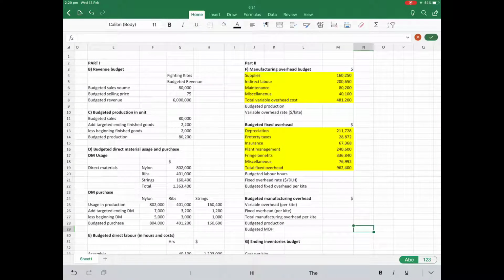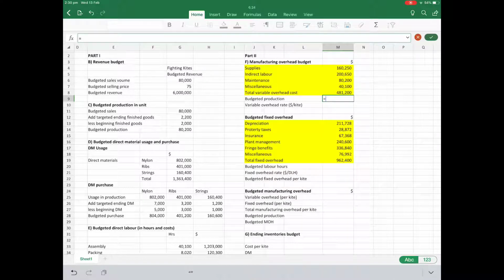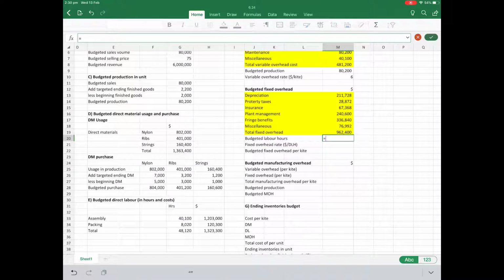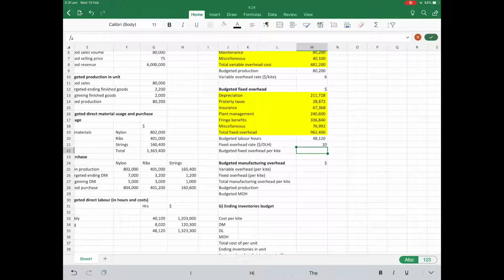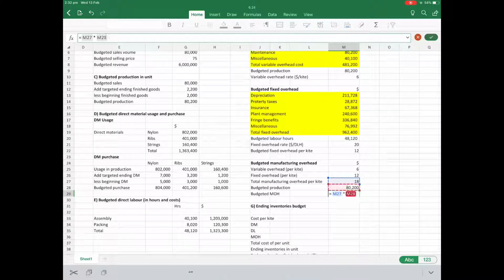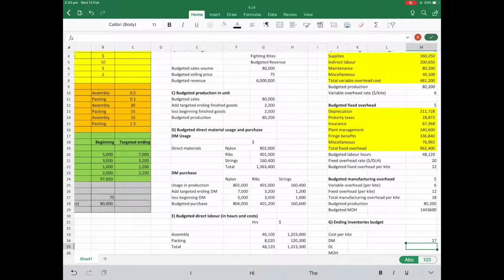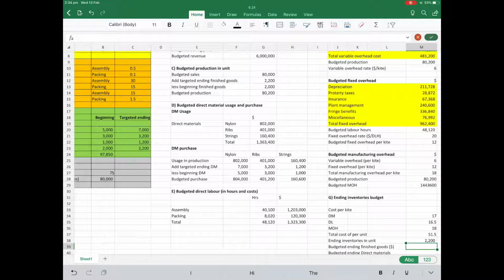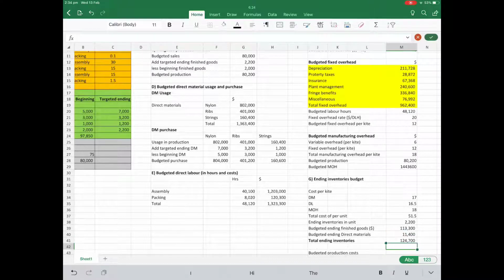P 6 24 2 1